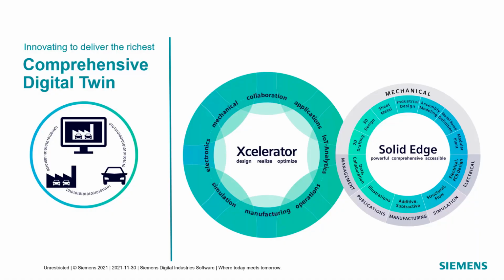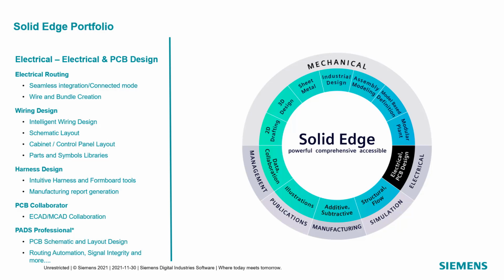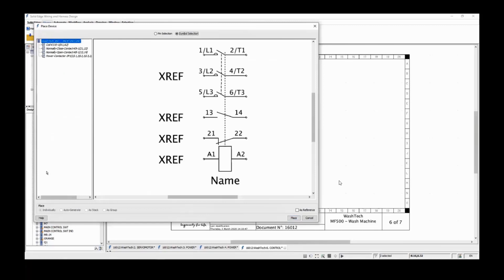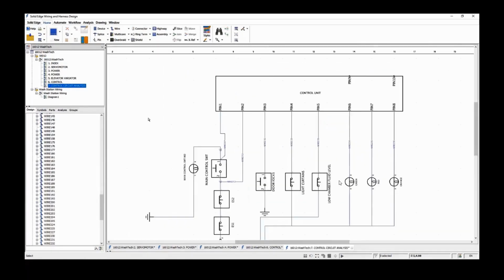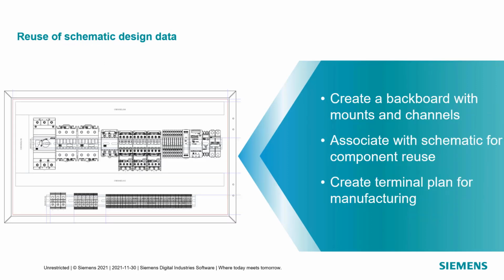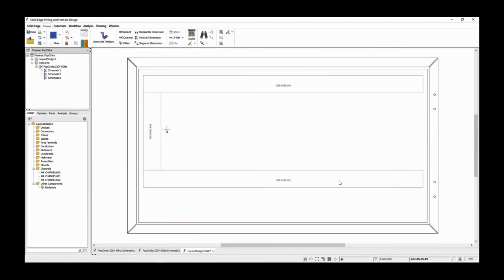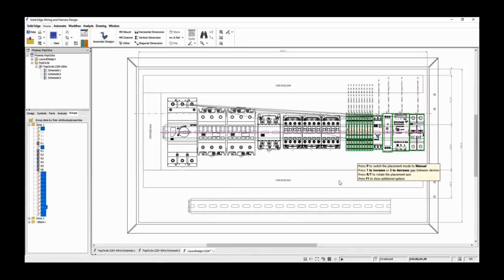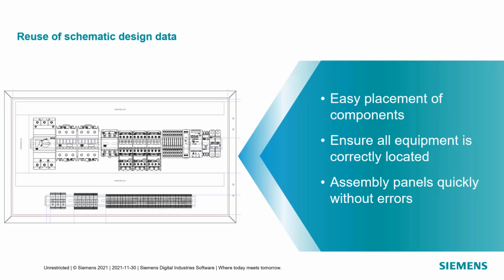Solid Edge Wiring Design Accelerate Electrical Schematic